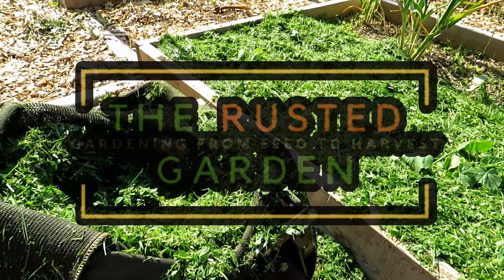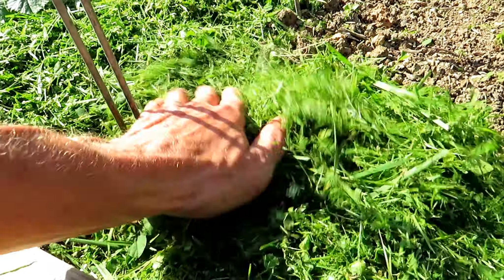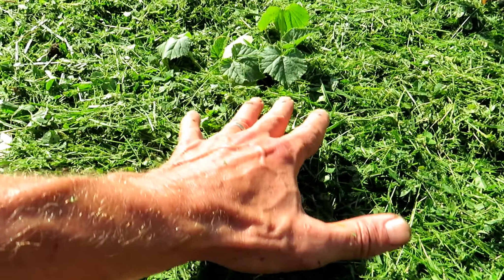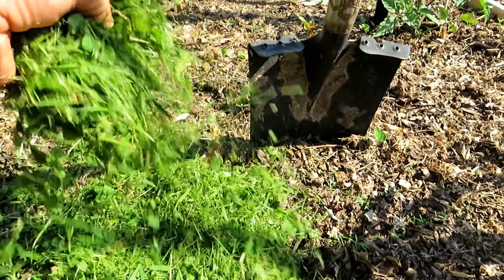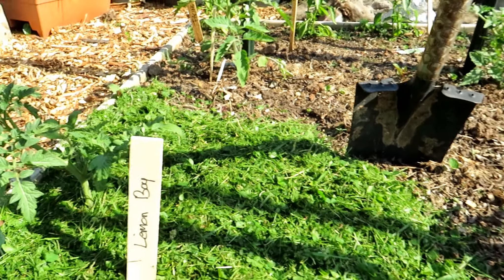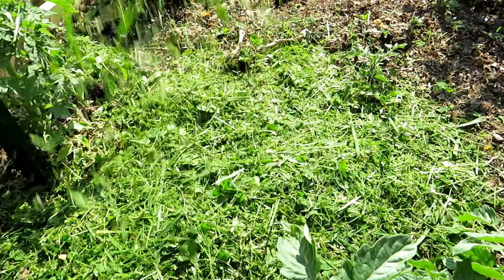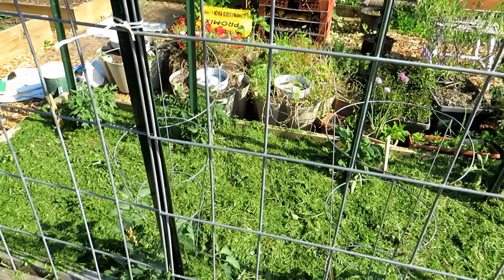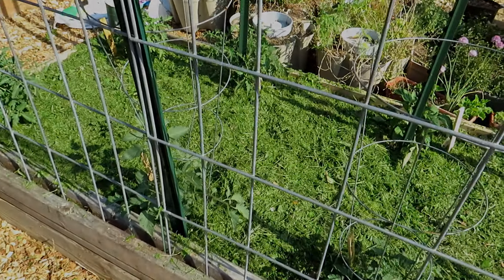The Simple Right Way to Use Grass Clipping as a Garden Mulch - Conserve Water!: Two Minute TRG Tips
Grass clipping are one the best mulches to use in your garden to reduce weeds and conserve water. Tomatoes love this type of mulch.  Add thin layers each week and you'll have a wonderful garden mulch for the entire season. Turn it under late fall and the worms and soil life will love it.